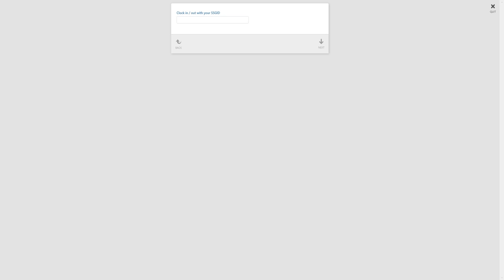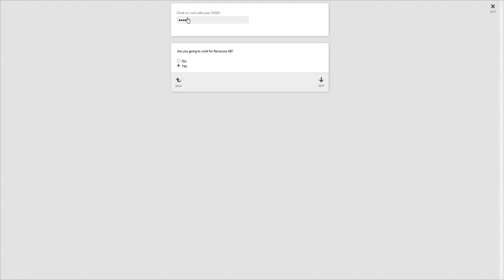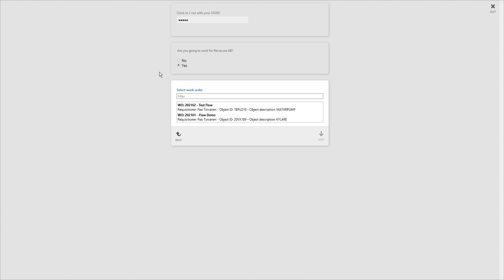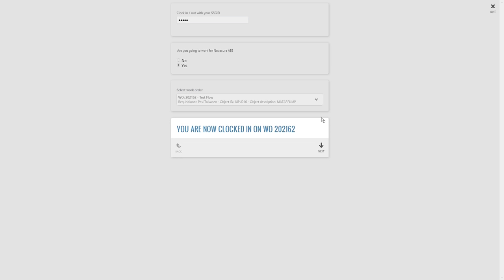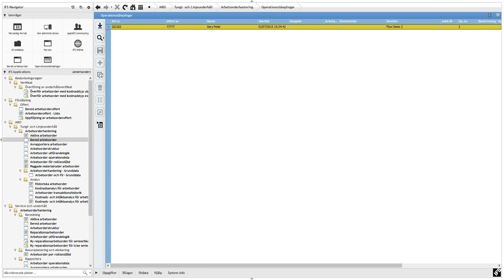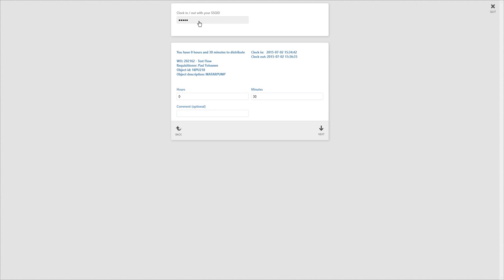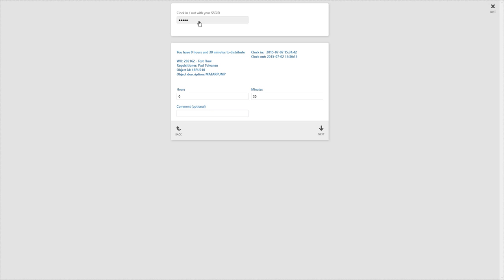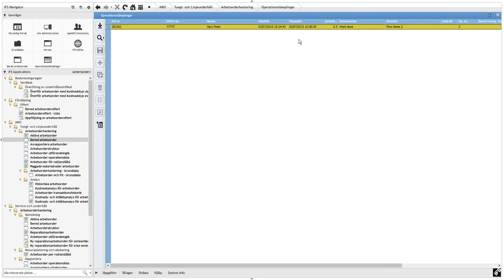Efficient Contractor Management with Novacura Flow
Demo of Novacura Flow Contractor Management. Novacura Flow is a low-code Business Process Management (BPM) Platform where you simply draw your business process in a drawing tool, connect to your business system and run on any device you want.

Utilize the power in your existing business systems by creating new business apps with great user experience. In just hours.

Novacura is a human-centric IT-company using services and software to streamline and simplify our customers’ business-critical processes and ERP platforms. Novacura is privately held and has offices in nine countries. Our software solutions are sold through partner companies in additional markets. Novacura has 130 experienced employees and is headquartered in Gothenburg, Sweden.

Follow our channel for more videos like this one.